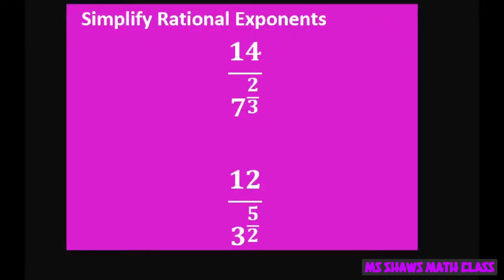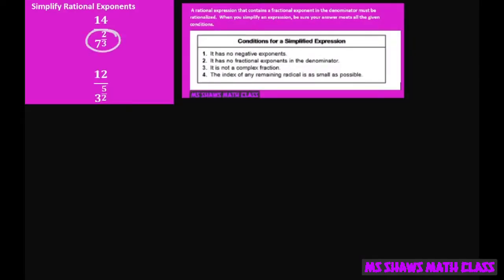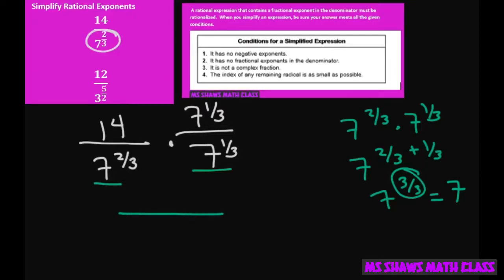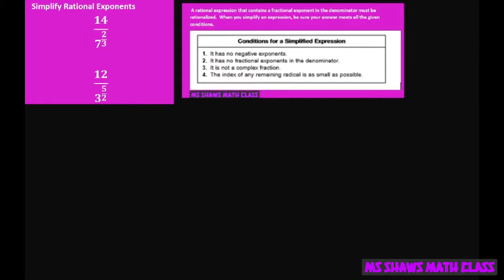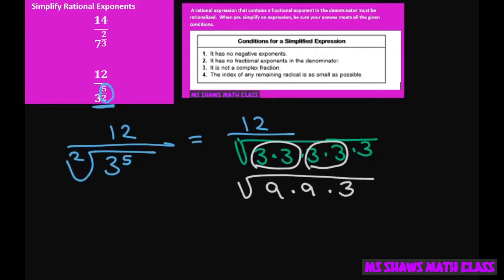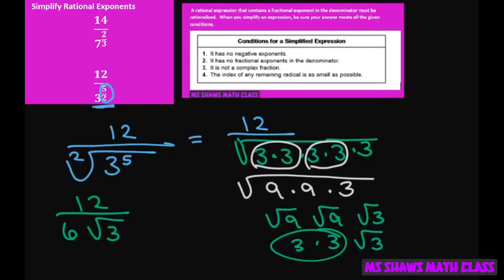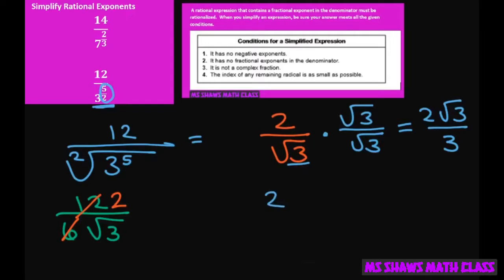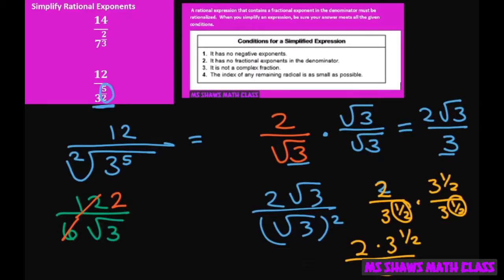Simplify rational expressions ,14/7^(2/3) and 12/3^(5/2). Rationalize the denominator